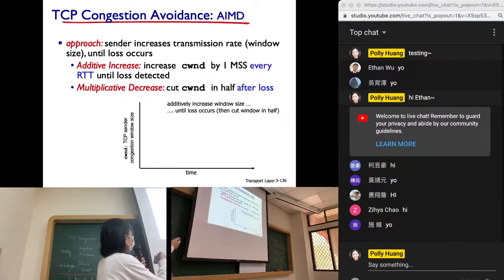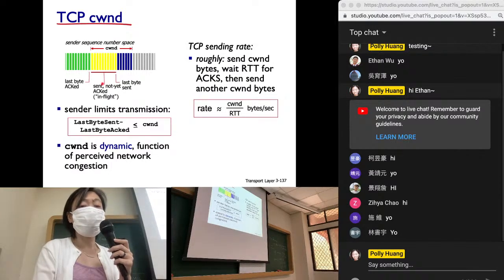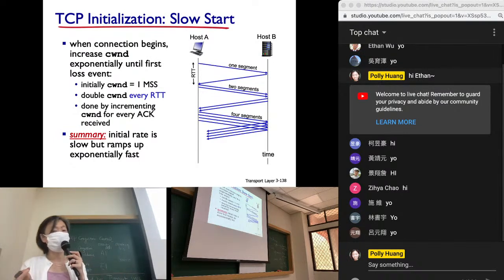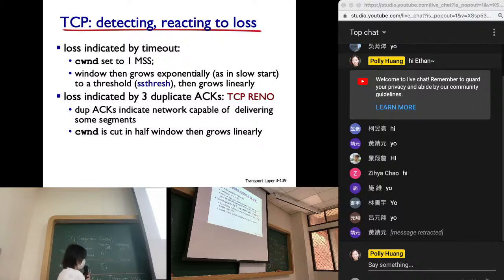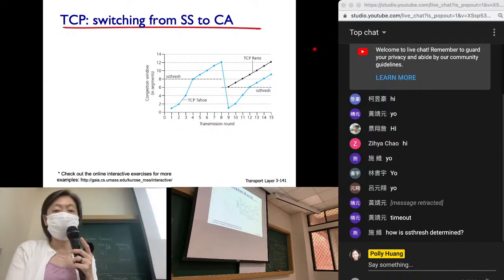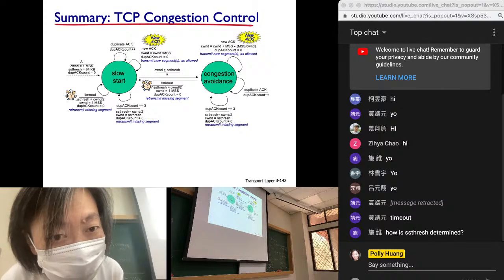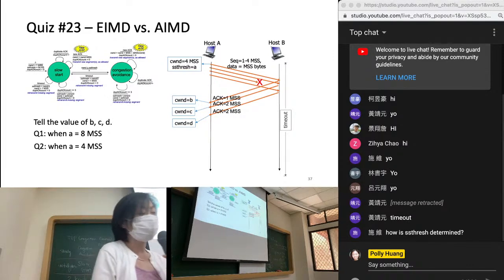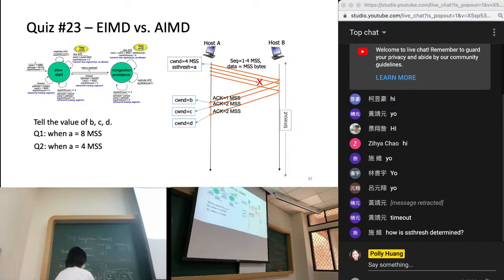pollys intro-cn ep18 (05/06/2021)